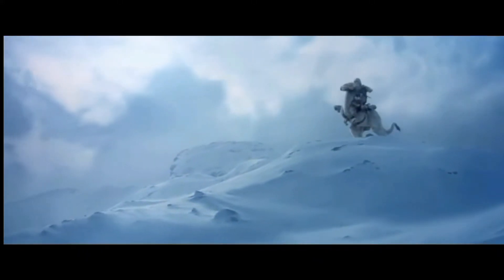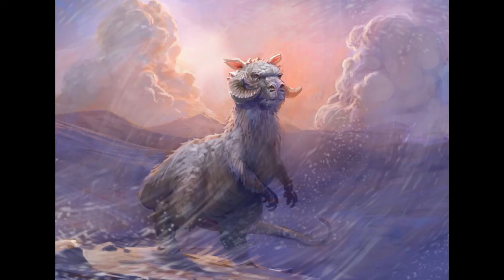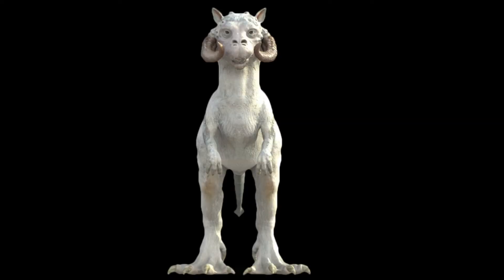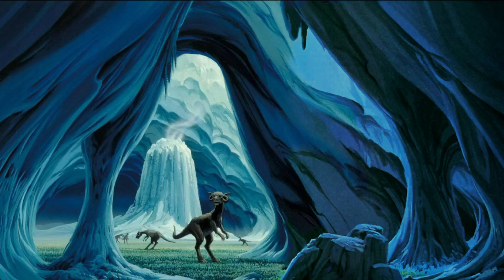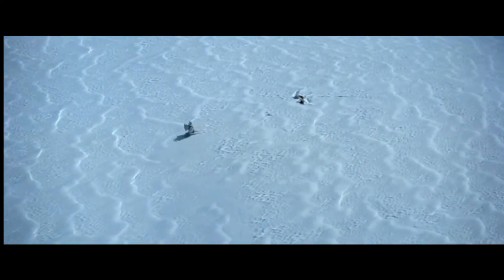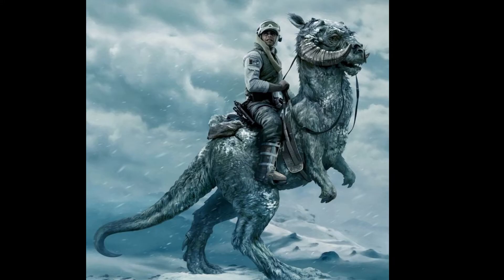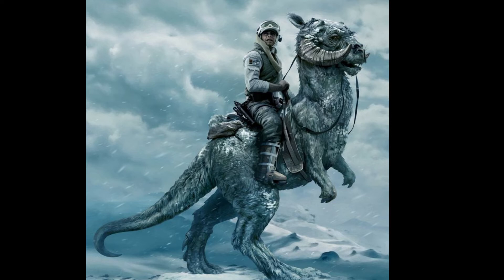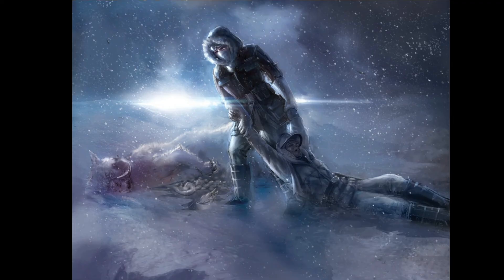Tauntaun | Star Wars Creatures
Tauntauns are a species of snow lizard found roaming the windswept snow plains of Hoth
Reptomammals

Tauntauns thick skin helped them survive the icy conditions on Hoth that few other creatures could.
Sure-footed and furry, the tauntauns were well adapted to the daytime temperature on Hoth
scaly skin beneath their heavy layers of fur and secreted thick, pungent oils used for communication, along with many layers of fat

Traveling in groups of 25 lived in caves where plant life could grow
Their migration patterns made them as good travelers, to which the rebels domesticated and  used them for patrols

able to run at speeds up to 60 mph, they were often able to outrun their wampa predators and could use their horns for combat if necessary

Their long claws helped them climb icy surfaces and scrape away lichen and small ice plants

sought after in the galaxy tauntauns could be seen at the
Coruscant Livestock Exchange and Exhibition and even a stuffed one at jabba's palace

Iconic star wars creature and LS channeled his inner bear Grylls by IAO hoths
frozen wasteland by cutting into one and sleeping in it for warmth